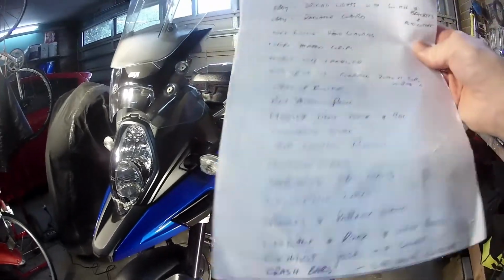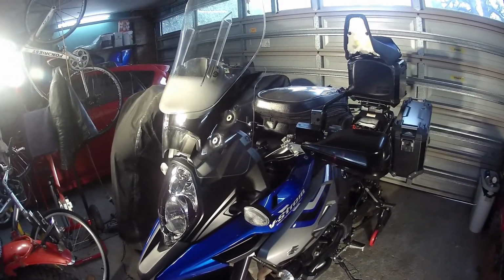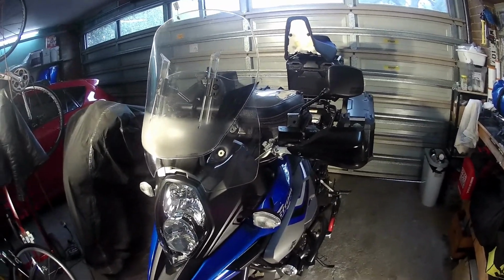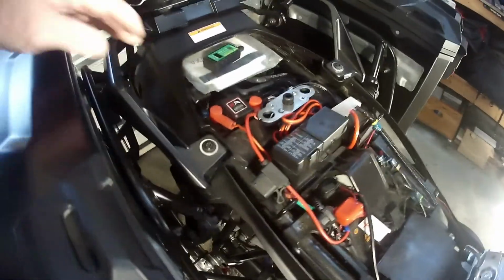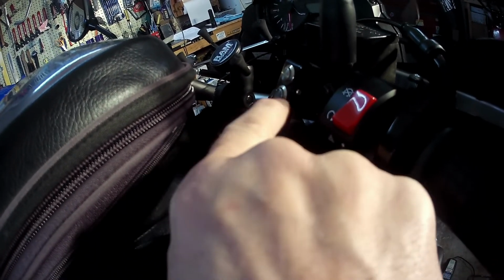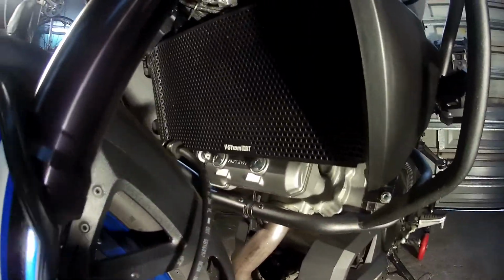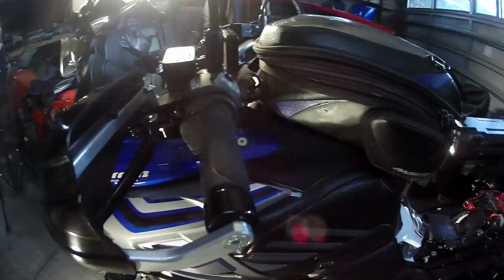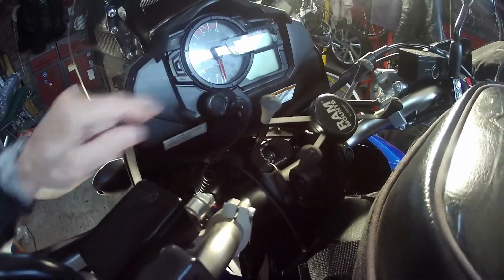Suzuki V Strom DL1000XT ACCESSORIES - PART 1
G'Day viewers! Here is the long awaited mods and accessories i've done to the V Strom. Cheers and enjoy!